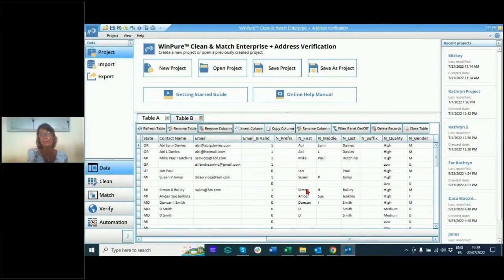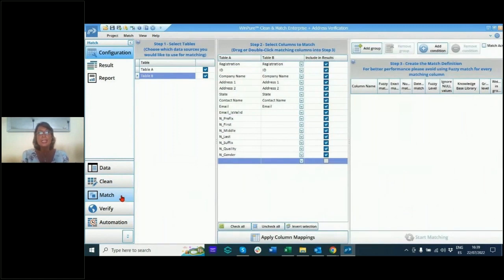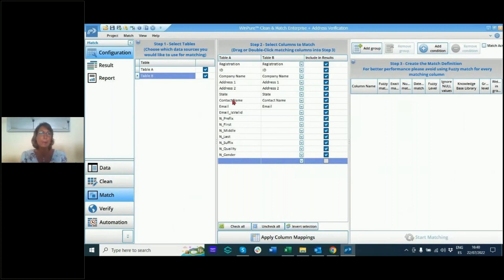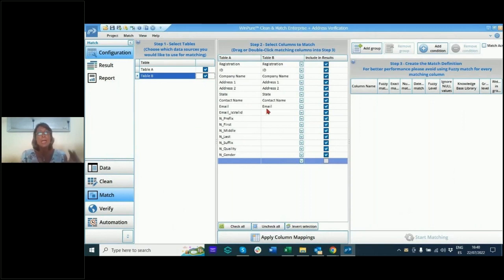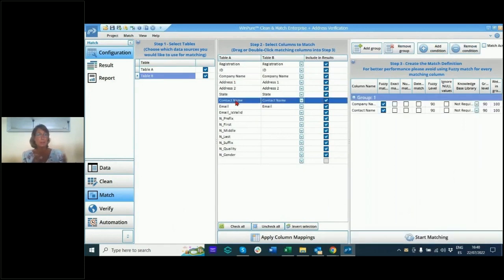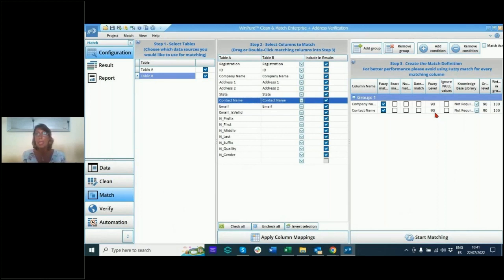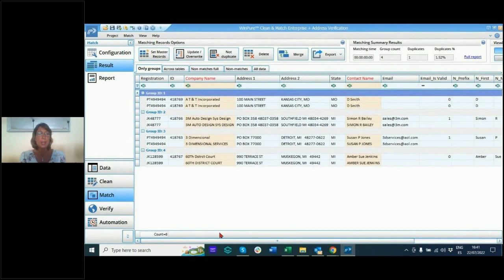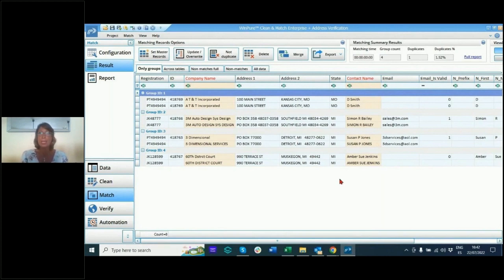Advanced Data Matching Techniques: How to Match Multiple Records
In this video, Kathryn shows us how to begin the process of data matching using WinPure Clean and Match’s world-class data matching tool that includes proprietary and standard algorithms to detect phonetic, fuzzy, miskeyed, and abbreviated variations, combined with deep domain knowledge of names, including nicknames and multicultural name variations.

The WinPure solution helps with duplicate matches that are beautifully presented with individual scores and many tools are included to help with merging/purge,  selecting master records, deleting, updating, and exporting the results.

WinPure was able to help The Wadhwani Institute for Artificial Intelligence (Wadhwani AI) an independent not-for-profit research institute with a covid tracking project.